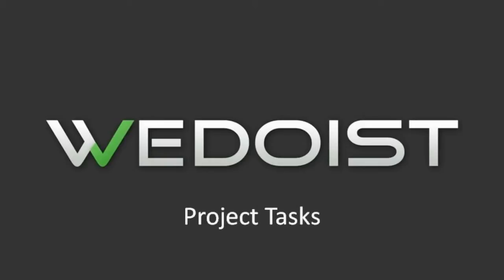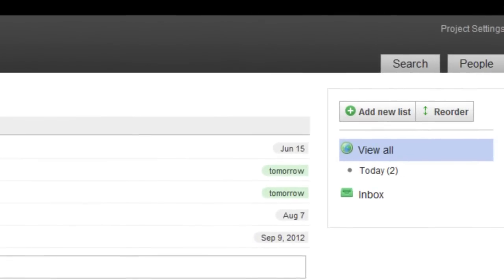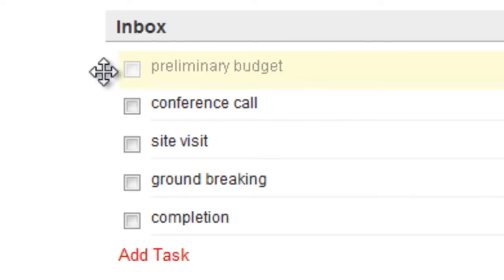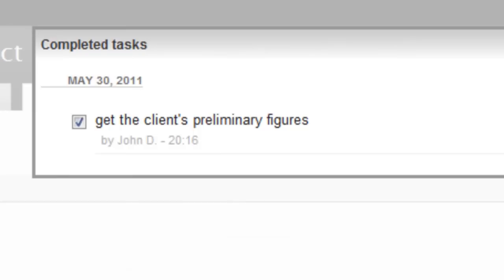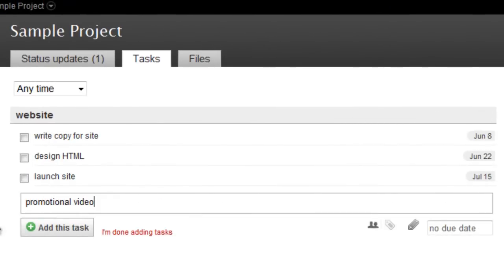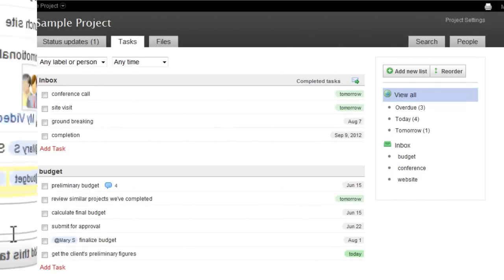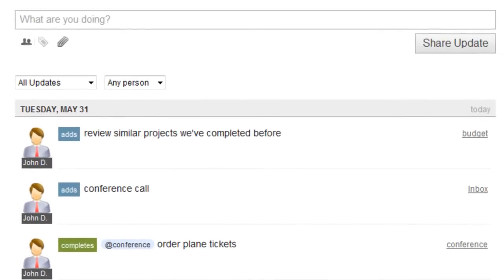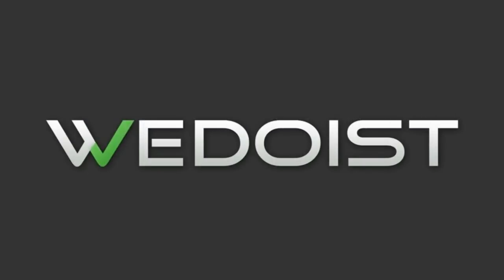Guided Tour: Wedoist Tasks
Assign tasks, manage files, meet deadlines, share status updates, comment on just about anything, real time chat with your team and much more with Wedoist!